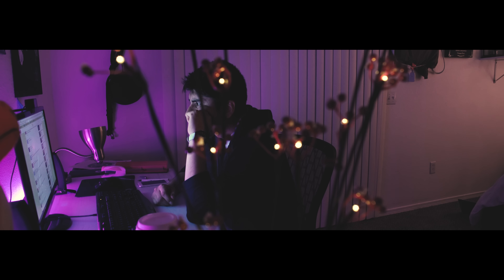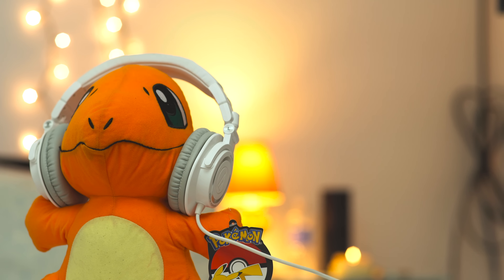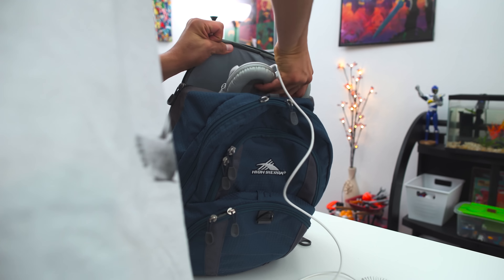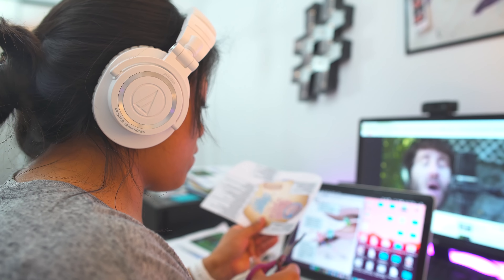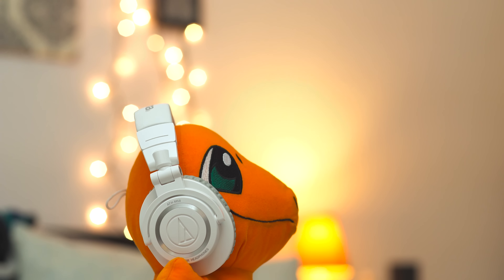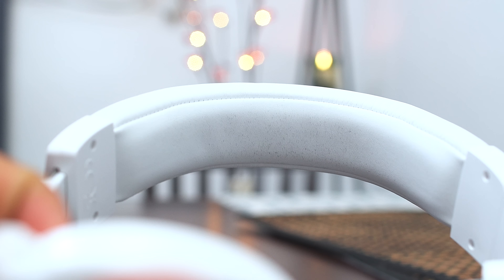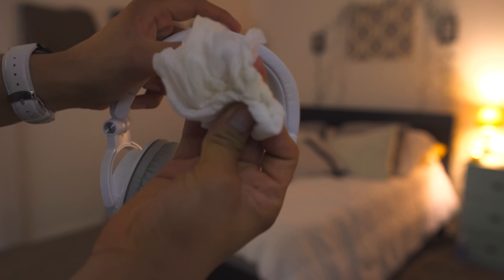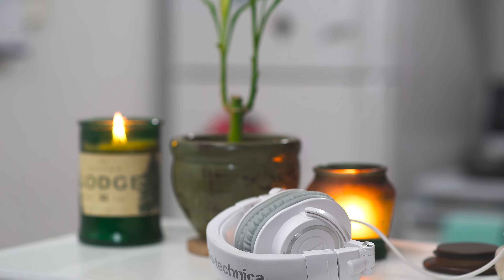Do the White Audio Technica ATH-M50xWH Get Dirty?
So I had the Audio Technica ATH-M50xWH Headphones for a while and I promised a review since my last video on them so here it is. These gorgeous white headphones.